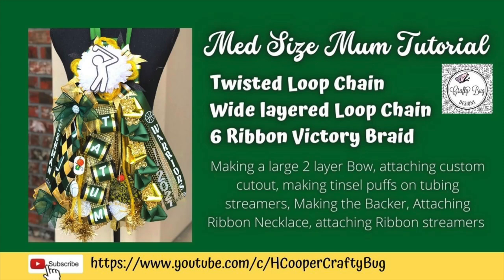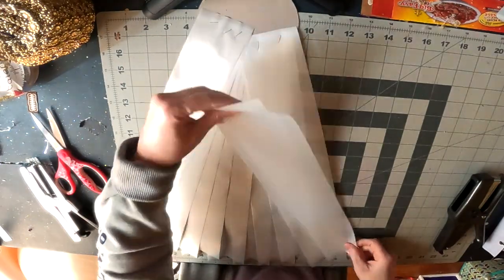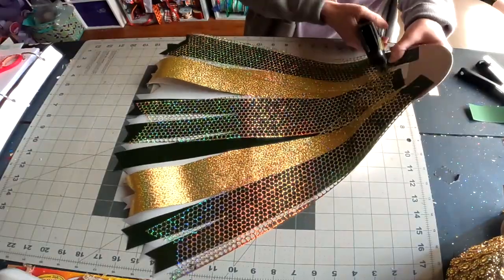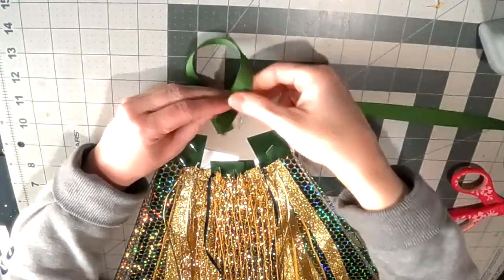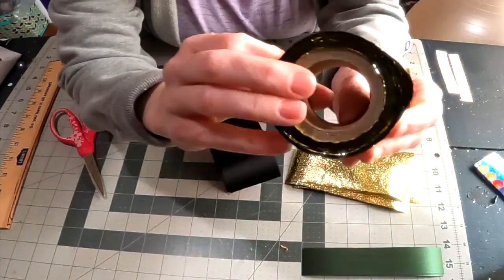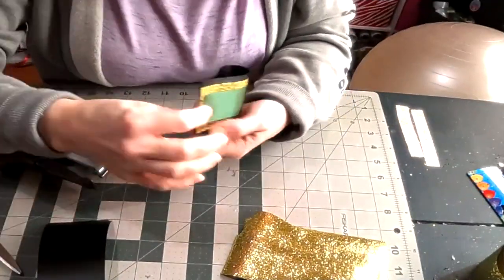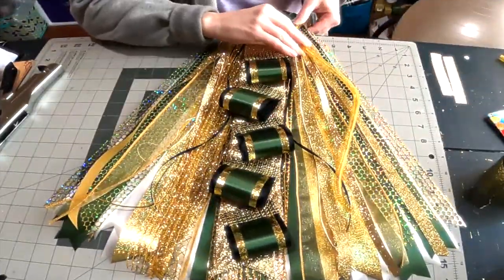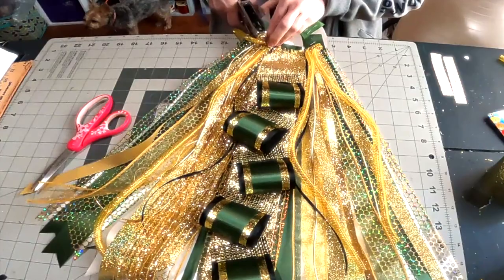Making a HOMECOMING mum/ twisted loop chain, 6 shooter-harlequin braid!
➡️MUM SUPPLY STORES I USE:
ALL AMERICAN BALLOON

🤑 I ACCEPT TIPS!! you can tip me with a "SUPER THANKS" (heart with $ inside it), "SUPER CHATS" OR "SUPER STICKERS" during live streams or...

THIS WAS A MUM THAT I ONLY WORKED ON DURING LIVE STREAMS SO YOU CAN SEE THE ENTIRE PROCESS FROM START TO FINISH!!
“ “ camera plus 50 piece loaded bundle
Media mod attachment
Homecoming Mum & Crafting Essentials/Tools
1) Fiskars mat, rotary cutter, & acrylic ruler
 2) Bostitch P3 stapler
3) Bostitch staples for above stapler 6 boxes